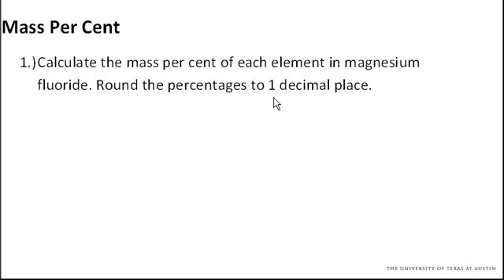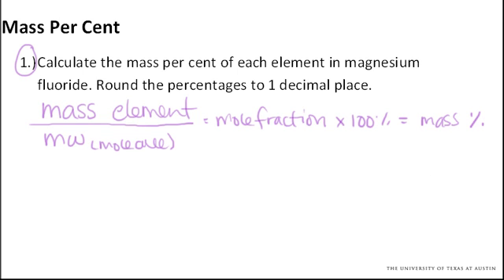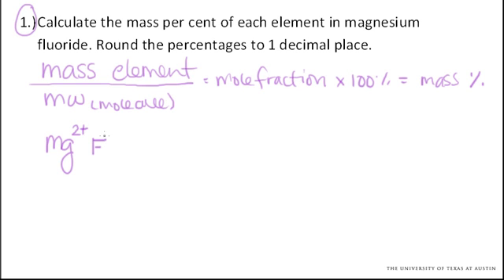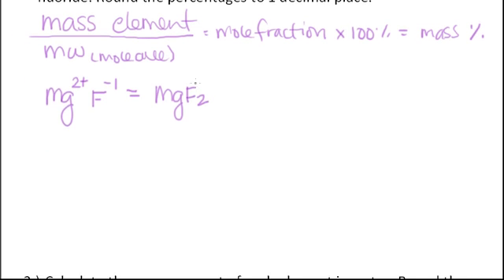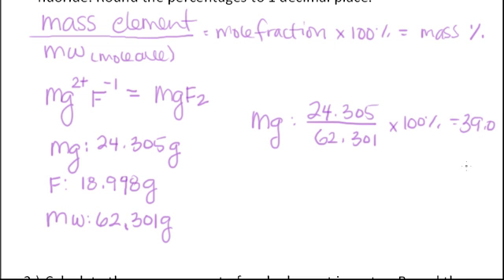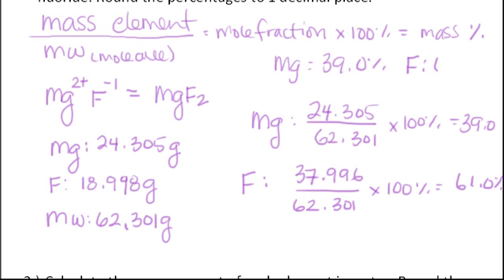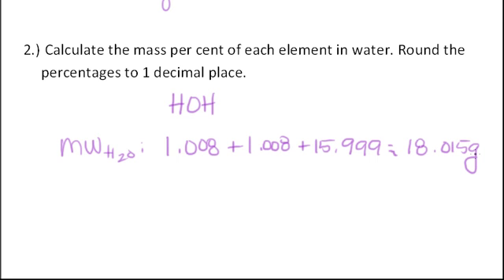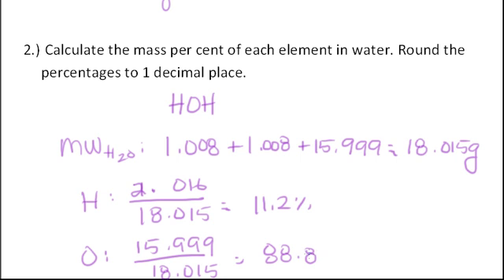Mass percents (part 1)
Works through two problems to find mass percents, as well as determining molecular formula and calculating molecular weight.